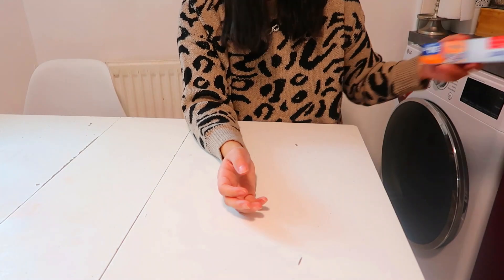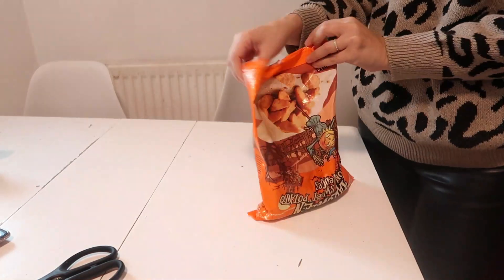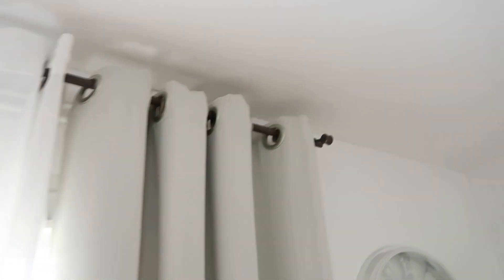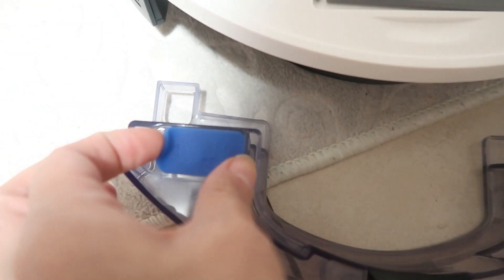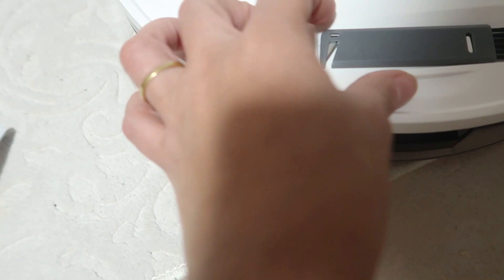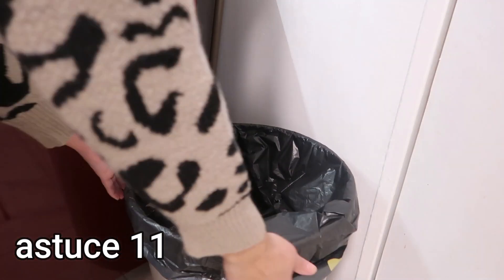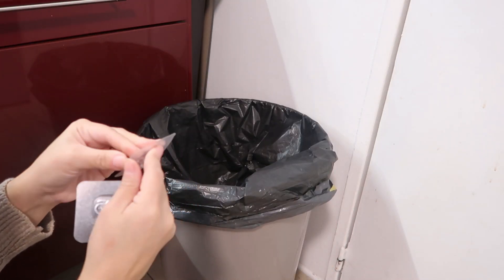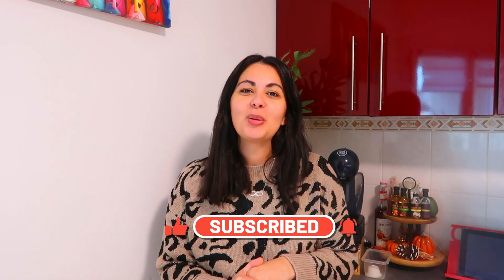12 ASTUCES A CONNAÎTRE ABSOLUMENT POUR VOUS FACILITER LE QUOTIDIEN/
Monte la qualité en HD (1080p) pour mieux voir 😊

Lien pour les 4 sacs de courses : dans mon Amazon Shop /catégorie produit cuisine

POUR LES PRODUITS CHOGAN ME CONTACTER SUR INSTAGRAM OU FACEBOOK 😉

Yeedi 2 hybrid:

Start Date 11/19/2021 12:00 AM MEST
End Date 11/29/2021 11:55 PMCEST
price: 269.99€
deal price: 188.99

yeedi vac max
price: 349.99€
deal price: 239.99€

N'hésites pas à mettre un pouce bleu, t'abonner c'est gratuit et sa fait plaisir sans oublier d'activer la petite cloche et laisse moi un commentaire pour me dire se que tu en a penser 😊😘

Bienvenue sur ma chaine,
Je m'appelle Imane, je suis la maman de trois enfants les jumeaux Liya et Ilian 6ANS et la petite dernière Sofia 2ANS.
J’ai créé cette chaîne à fin de partager avec les mamans, parler de ménage , d’organisation familiale, de cuisine et de parentalité.
J’espère que mes vidéos te plairont!
Je poste le JEUDI et le DIMANCHE...
N’hésites pas à lire le reste de ma barre d’info pour avoir les réponses aux questions que tu pourrais te poser vis à vis de cette vidéo ⤵️
A bientôt, gros bisous.

*NEW* MA PAGE AMAZON SHOP POUR RETROUVER TOUS LES PRODUITS DE MES VIDÉOS

TU VEUX ME SUIVRE AU QUOTIDIEN ?